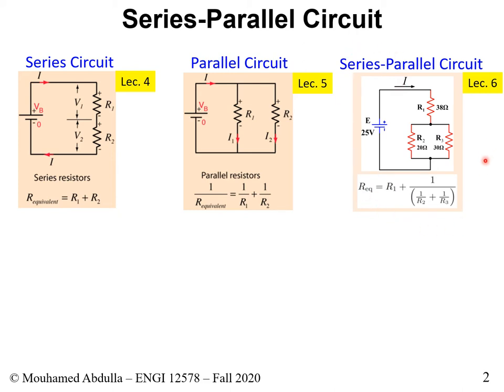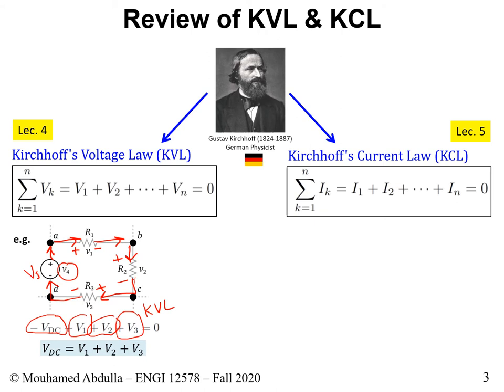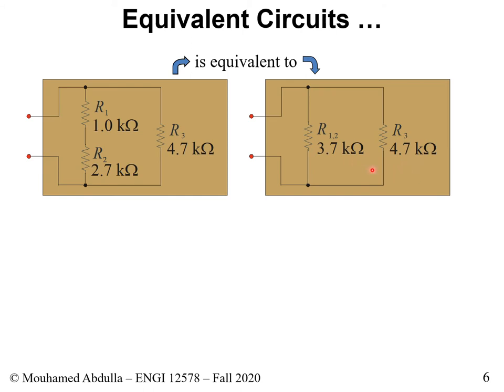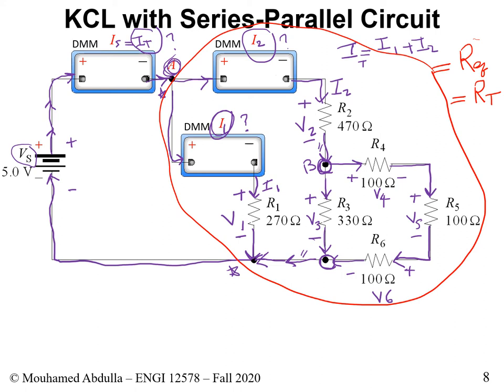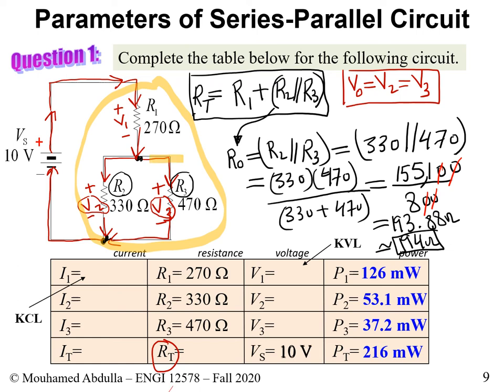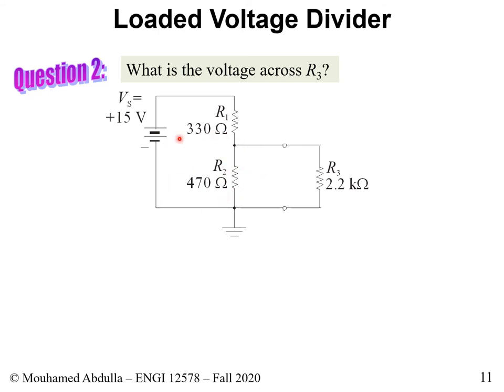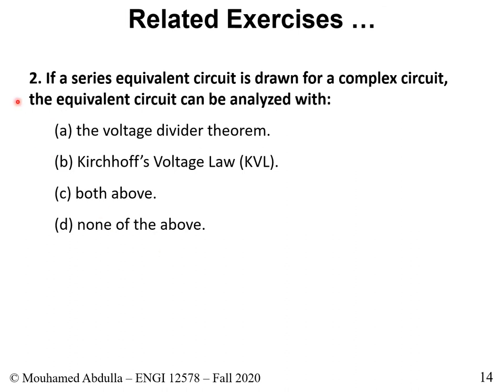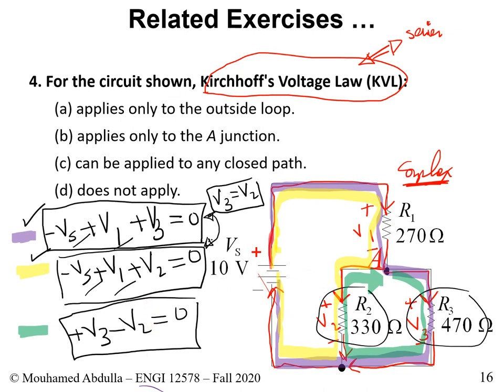Lec 6 - Series-Parallel Circuits, Equivalent Circuits, Circuit Analysis Techniques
ENGI-12578 - Electrical Fundamentals (Sheridan, Toronto)

Outline:
0:00:00 - Introduction
0:00:17 - Series-Parallel Circuit
0:13:20 - Review of KVL and KCL
0:19:02 - Tools for Solving Series-Parallel Circuits
0:24:05 - Equivalent Circuits
0:34:25 - KVL with Series-Parallel Circuit
0:37:24 - KCL with Series-Parallel Circuit (detailed example)
0:54:17 - Parameters of Series-Parallel Circuit
1:15:19 - Loaded Voltage Divider
1:22:18 - Key Terms and Definitions (Loading & Load Current)
1:23:18 - Relevant Multiple Choice Exercises (x4 problems)